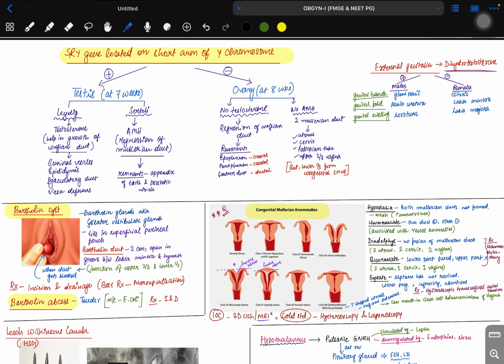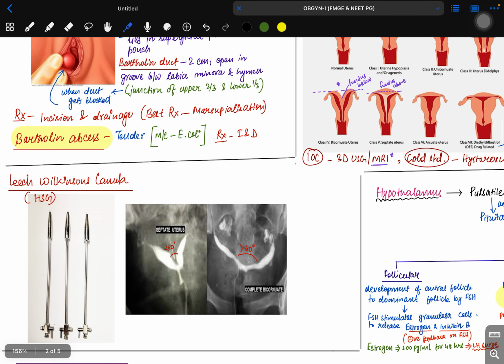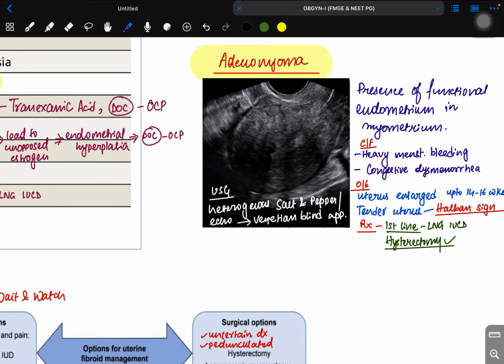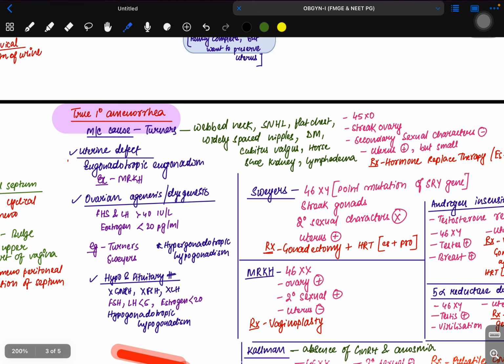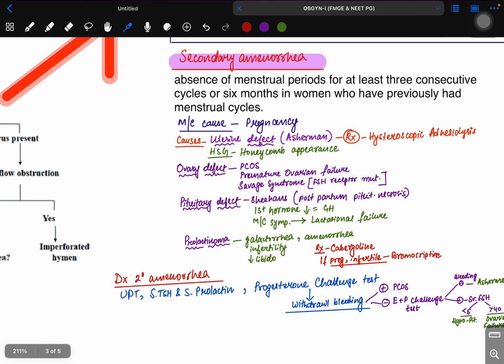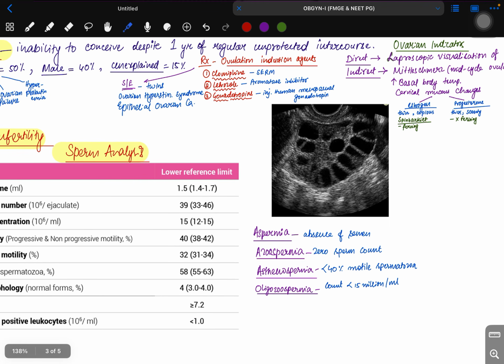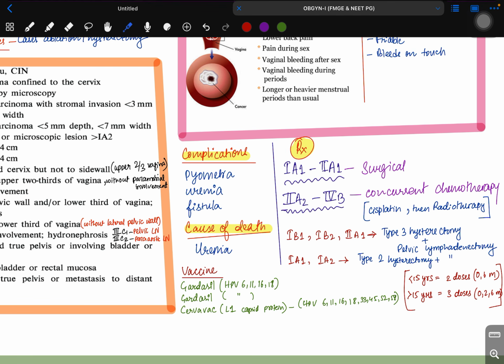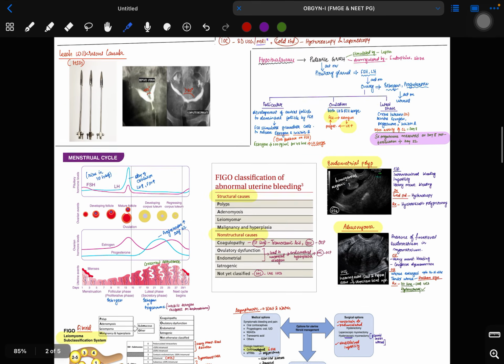Gynecology in 4 Pages: Rapid Revision for FMGE/NEET PG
This is the most high-yield, power-packed, last-minute revision you’ll find for OBGYN – Part 2 covers Gynecology only, distilled into just 4 pages!
✅ Quick recall ✅ Exam-focused points ✅ Must-know topics only
📌 Perfect for last-day prep or quick revision before your mock tests. 👉
📥 Want the PDF notes? Link is in the comment box below! It motivates us to make more such content for you!